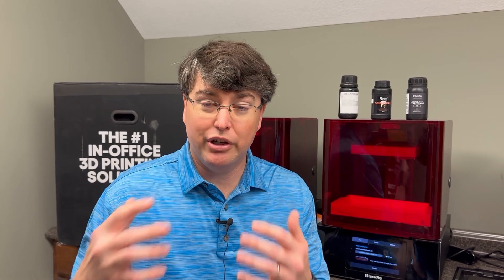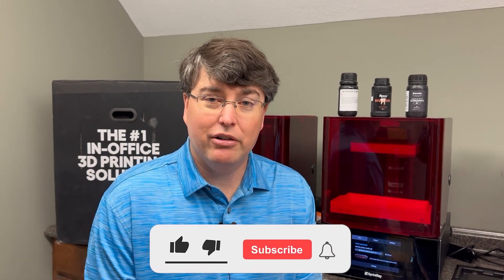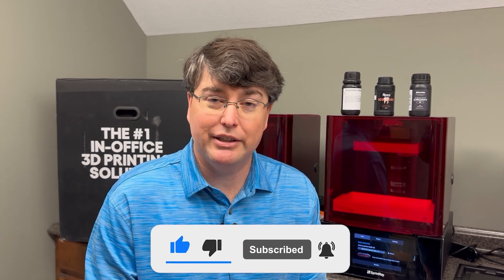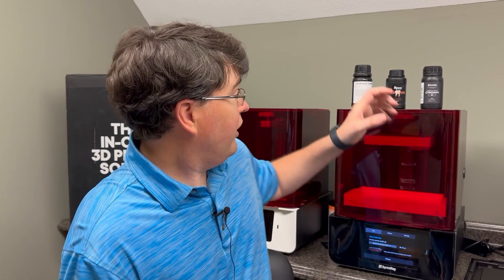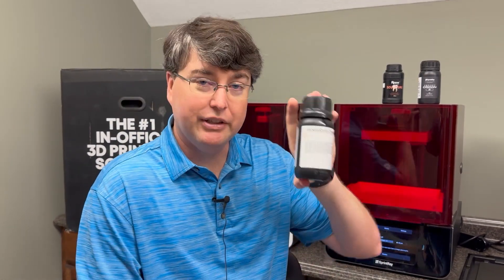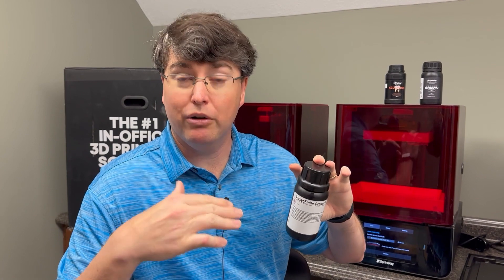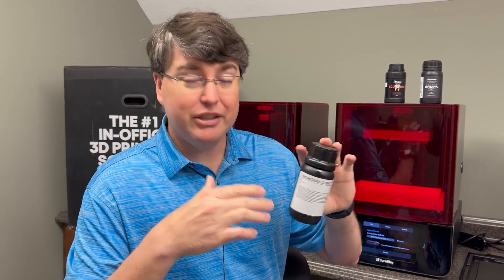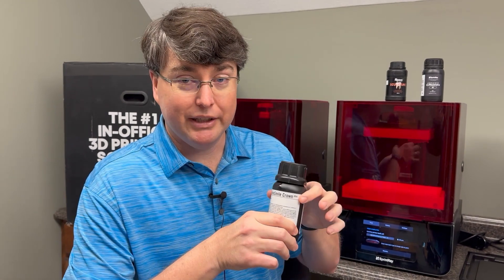🦷 Dental 3D Printer - Which One Is Best for Crowns? (2023)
🦷 Ready to Learn About the 3D Dental Printing Revolution?  - Which 3D Printer should you buy for your dental practice?

Ready to get started?

As president of the 3D Dental Printing Association, Dr Chris Griffin is a leading authority on the revolution of 3D printing in dentistry.

👉🏻 Did you enjoy this video?  Please share your thoughts and opinions in the comments below - we love hearing from you!  Also, I appreciate it when you share these videos with your colleagues who work in dentistry.

3D Printing biocompatible materials is an innovation for the dental industry that's now well established, saving dentists time and money.  Restorative dentistry has already undergone a digital transformation, having adopted intraoral scanning, CBCT, and milling of zirconia or lithium disilicate. Cutting-edge options are now available for digital impressions, and treatment planning, and have become the new gold standard of care.  3D printers from FormLabs, StrataSys, SprintRay, Kulzer, and NextDent can produce crown or bridge models, clear aligner models, surgical guides, splints/occlusal guards, patterns for casting and pressing, Hawley retainers, and full dentures.  Three 3D printing technologies are commonly used in dental clinics: stereolithography (SLA), digital light processing, and material jetting.  3D printing is now available at a fraction of the traditional cost, without compromising quality, accuracy, or material versatility. Restorative dentistry is embracing 3D printing.